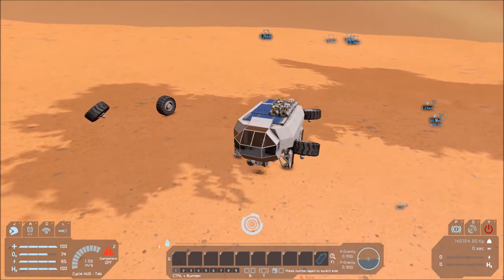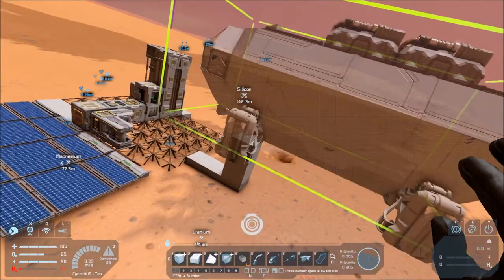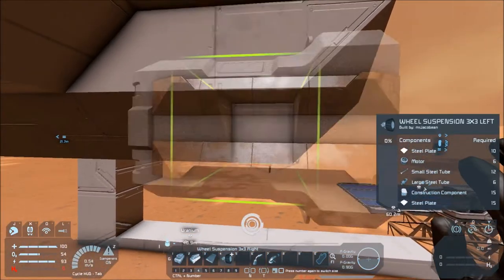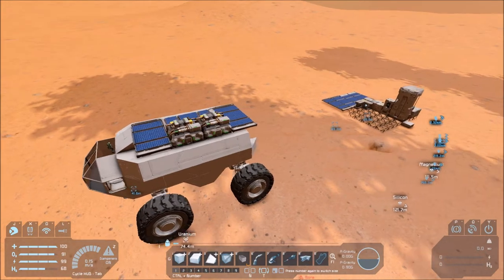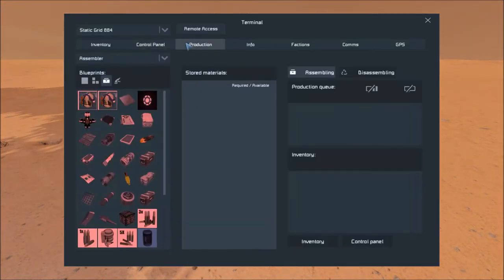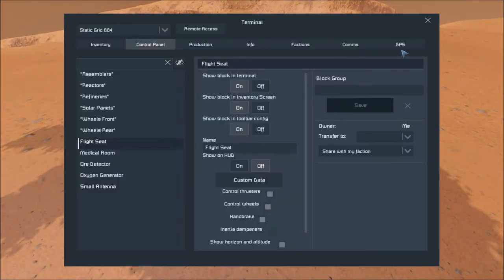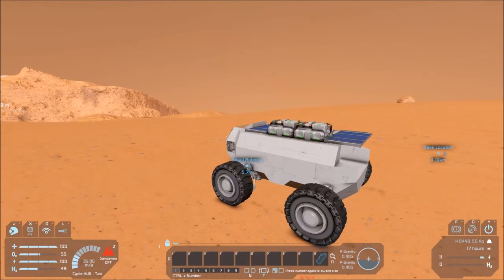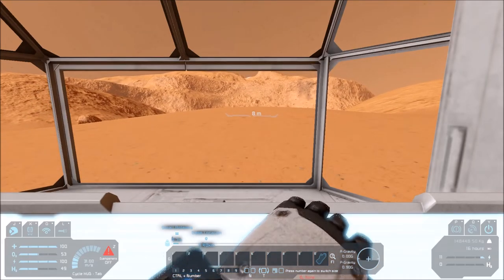Space Engineers - Car Journey - Episode 4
For our future plans, we need a proper base. With the nonexistent threat of other players, we head to the base of the nearest mountain so that we may construct our Evil Lair(tm).